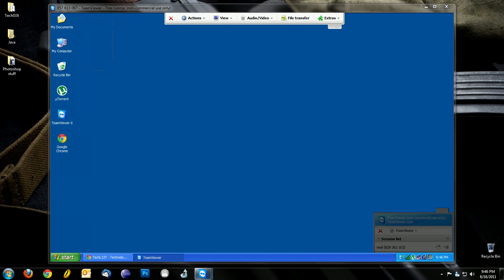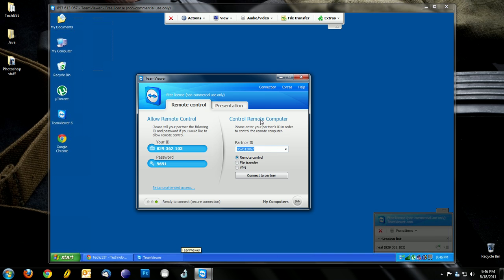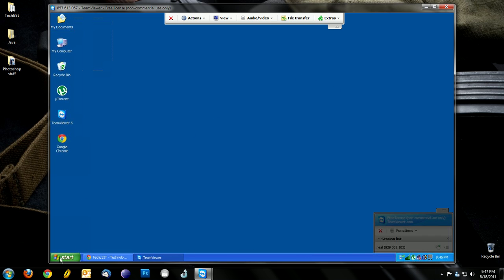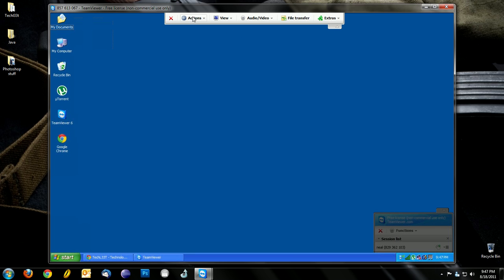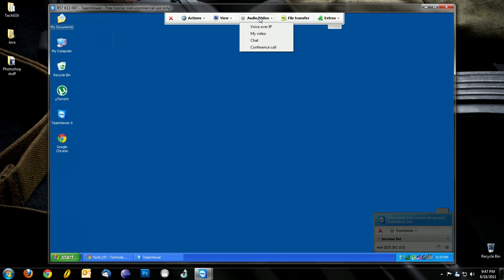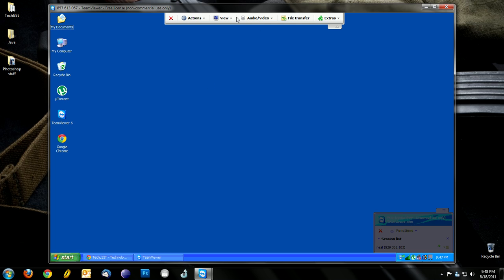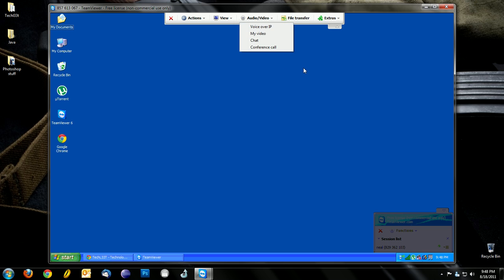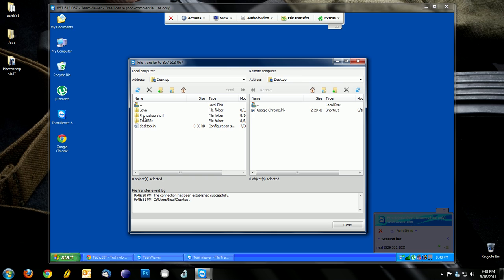[HD]How to control other people computer remotely with Teamviewer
Hey guys in this vidoe im going to show you have to control another computer remotely, all you need in teamviewer and a internet connection.
Download teamviewer here: